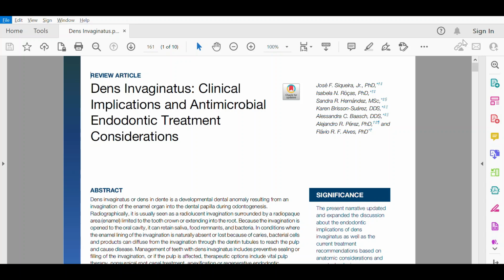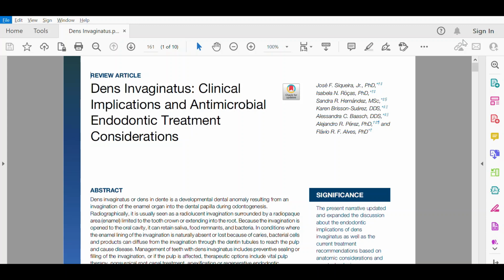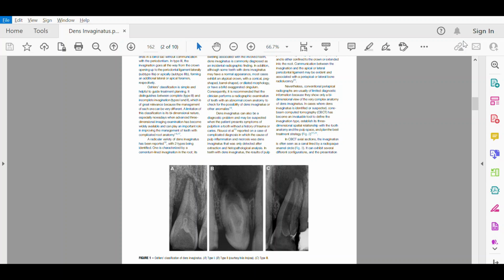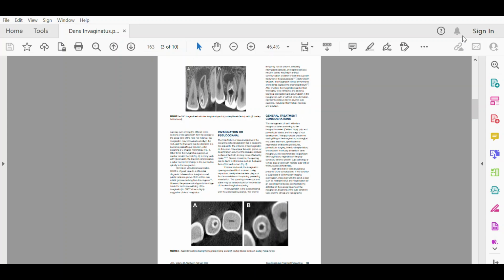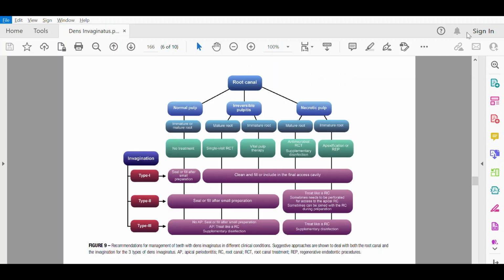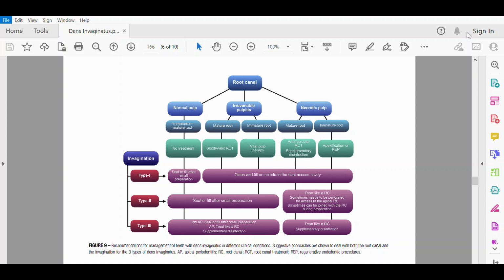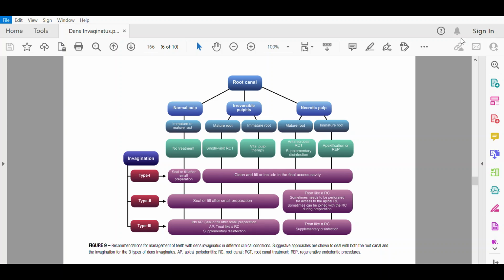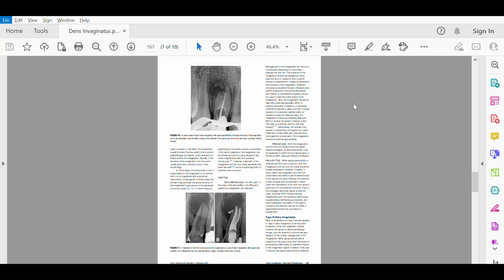Jose F. Siqueira et al 2022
Dens Invaginatus Clinical Implications and Antimicrobial Endodontic Treatment Considerations